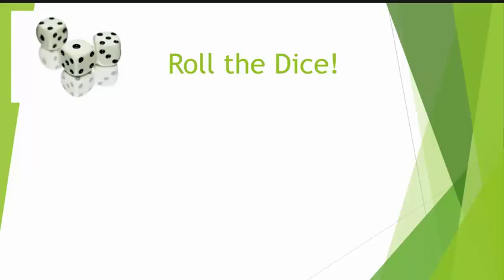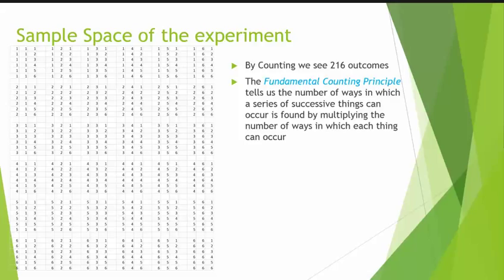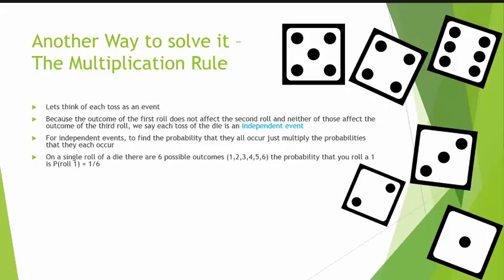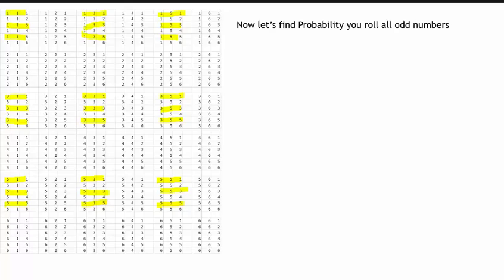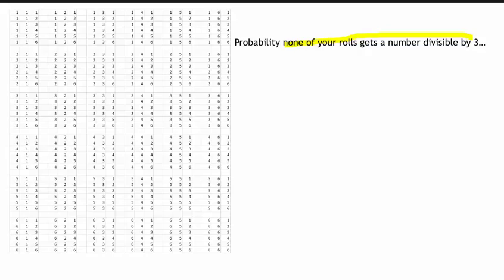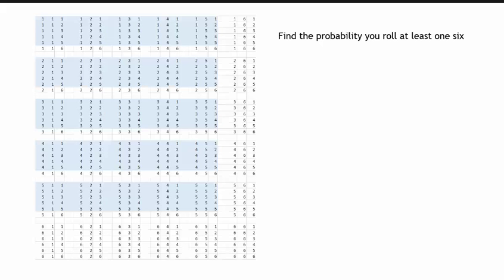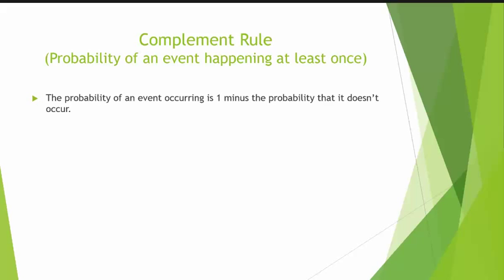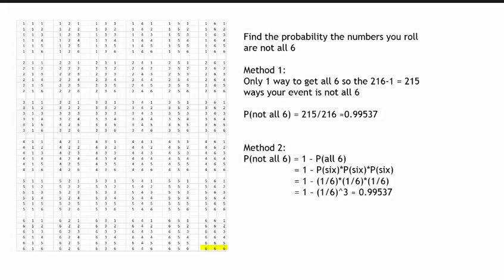Multiplication and Compliment rule rolling three dice